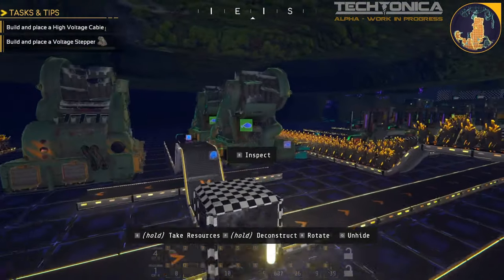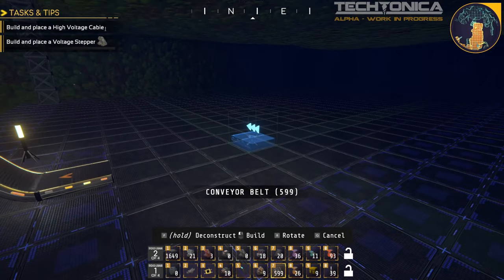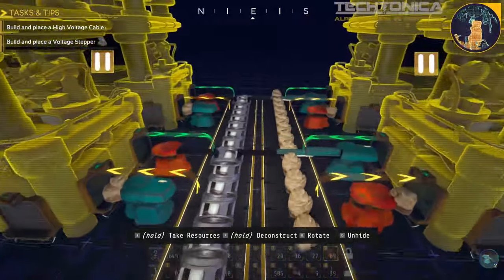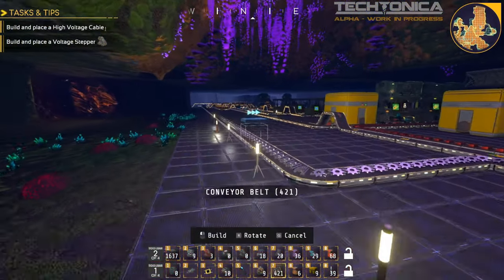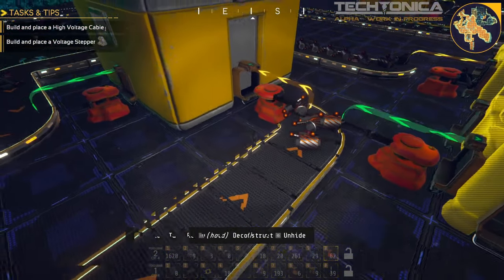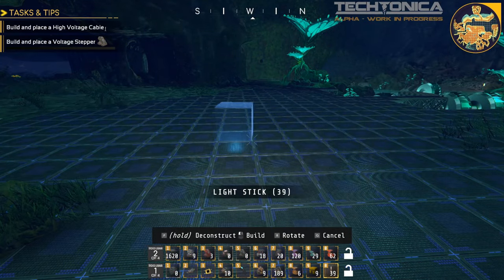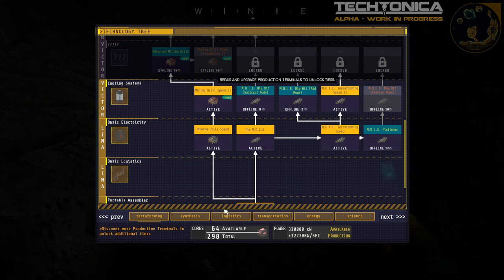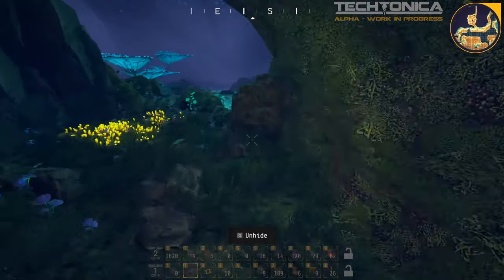Let's Play Techtonica s01 e17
Let's setup our Cooling System factory and we'll be in great shape to finish supplying the terminal with what it needs!

NOTE: I'm playing an EARLY ALPHA version of Techtonica in this series.

Steam Description:
Techtonica is a first-person factory building game set beneath the surface of an alien planet. Work alone or in co-op to build factories, gather resources, research new technologies, mold the destructible terrain, establish a base of operations, and uncover long-forgotten secrets.

My thanks to the developer for accepting me into the alpha.